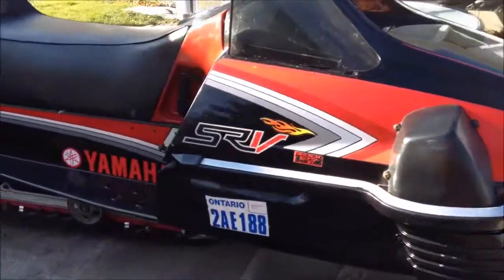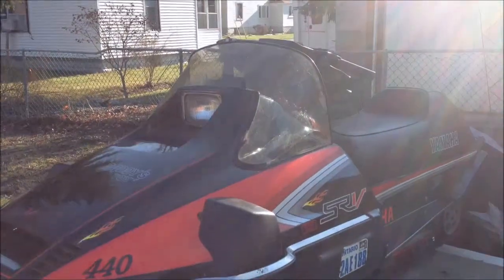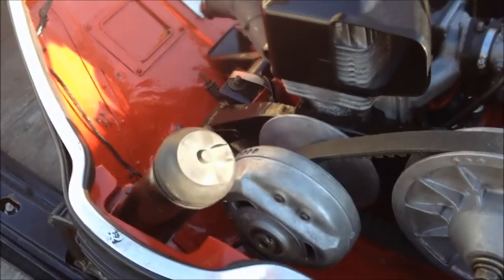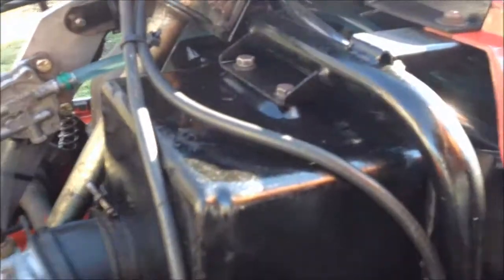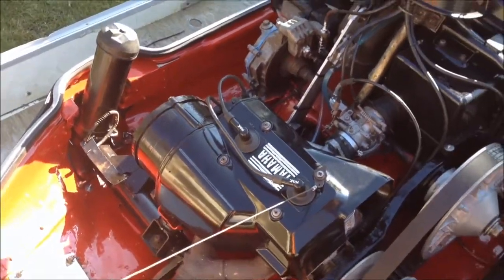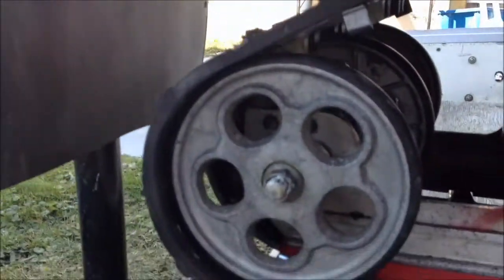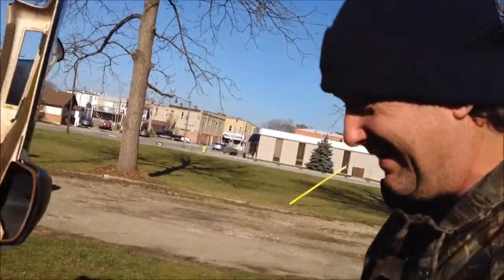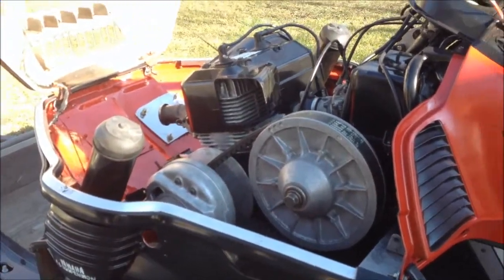83 Yamaha SRV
a quick look at this restored 83, go to this link to see him do a cold start